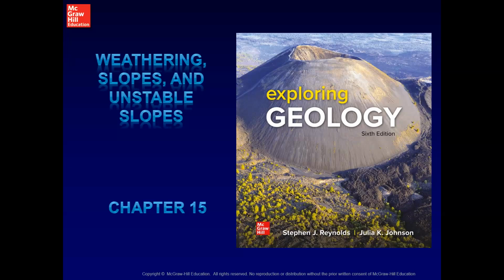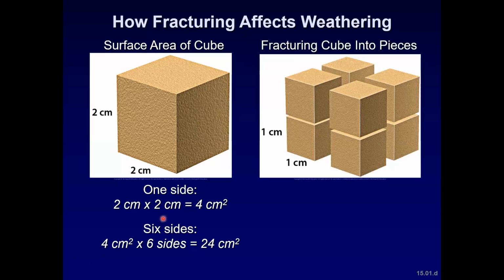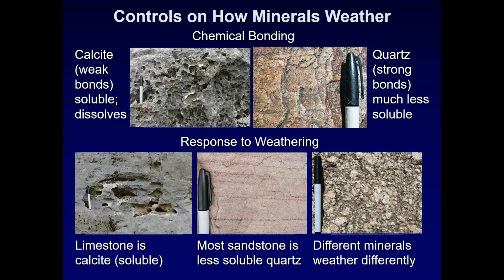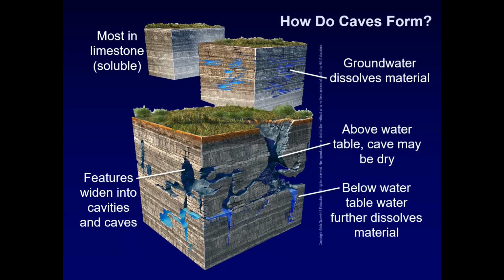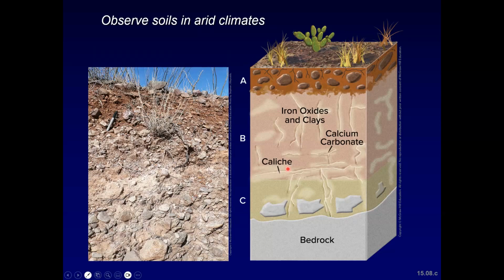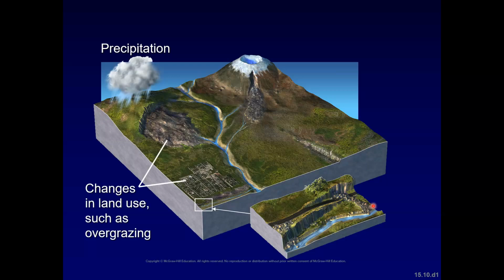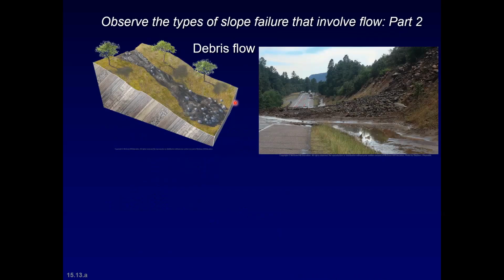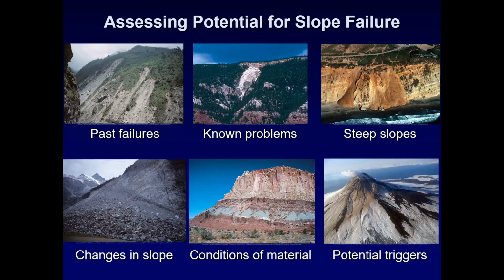"Weathering, Slopes, and Unstable Slopes": PHYS-106A Chapter 15 Lecture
"Weathering, Slopes, and Unstable Slopes" (1/1)